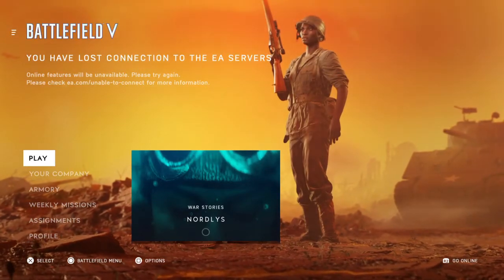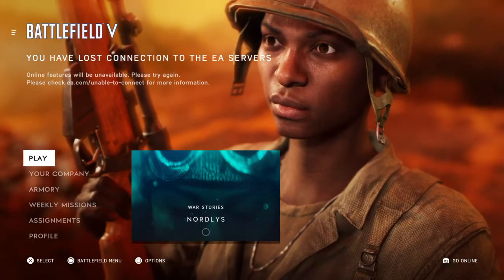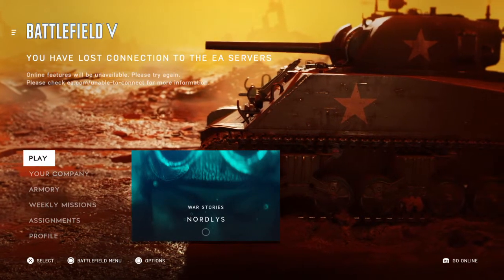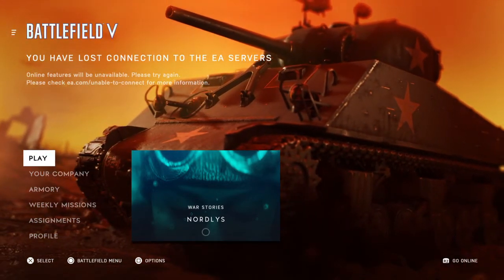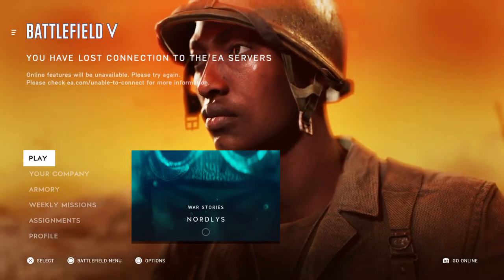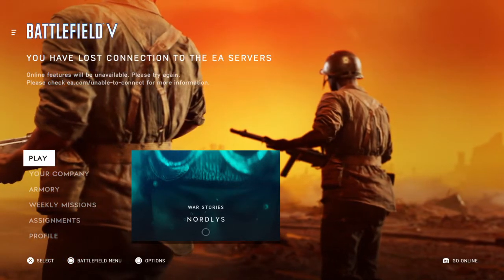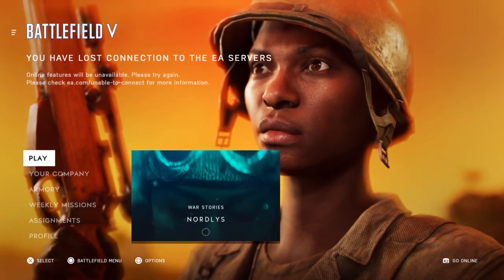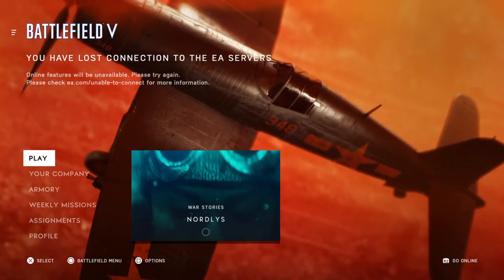Ranking every vehichle in battle field 5 from worst to best (i did this for tbag)